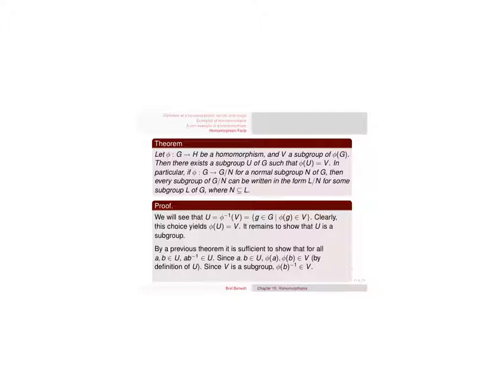Abstract Algebra Homomorphisms Inverse Subgroups